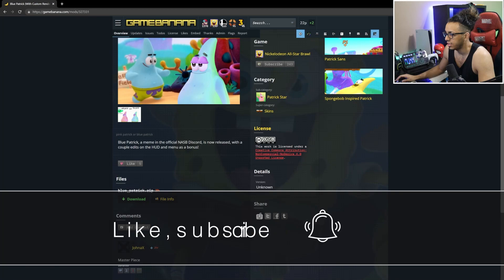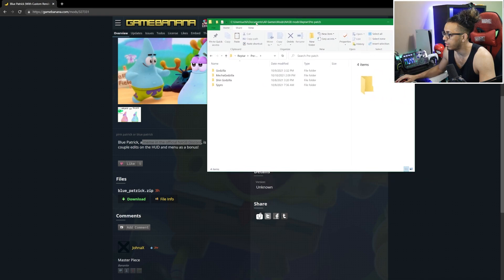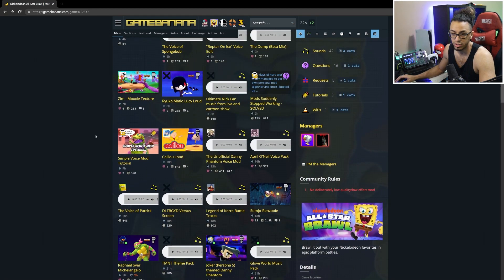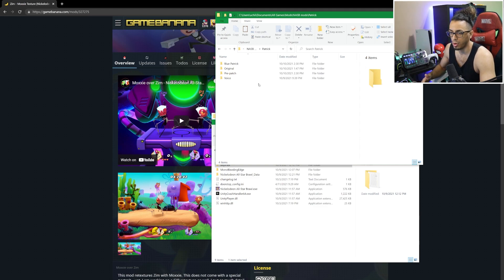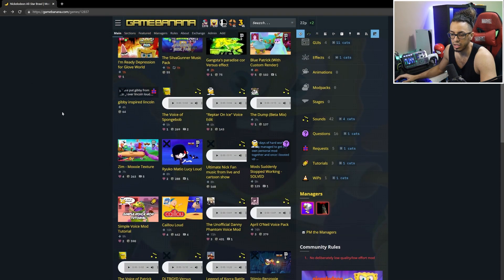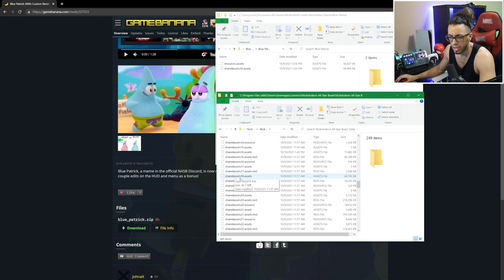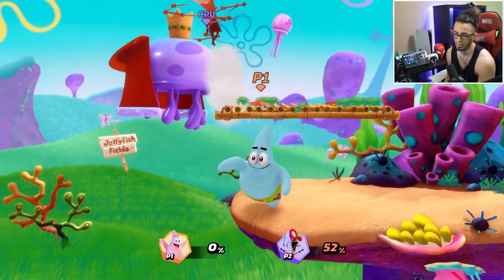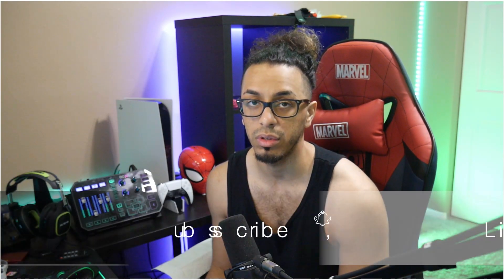How to Install Texture/Skin Mods |【Nickelodeon All-Star Brawl】Tutorial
Since the update on 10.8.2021 texture mods from that date and before no longer work. This tutorial shows the same classic method for texture mods from after that date working!